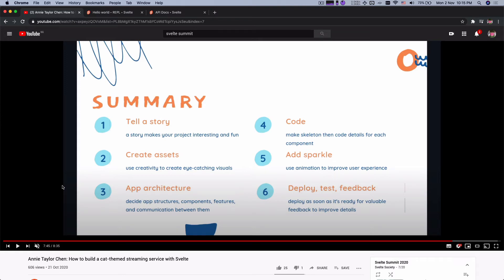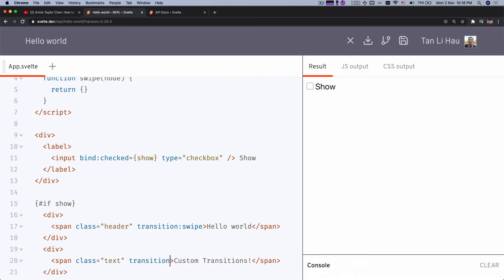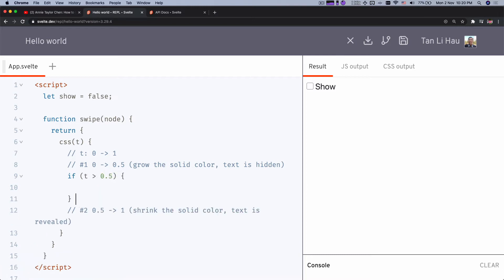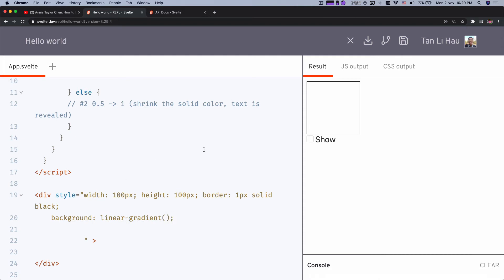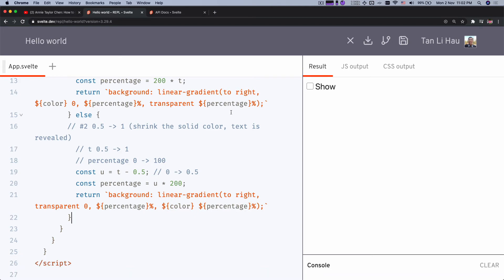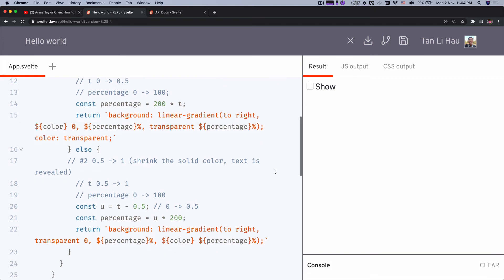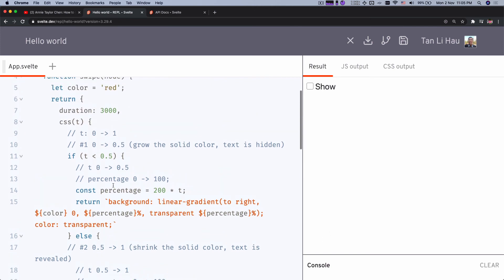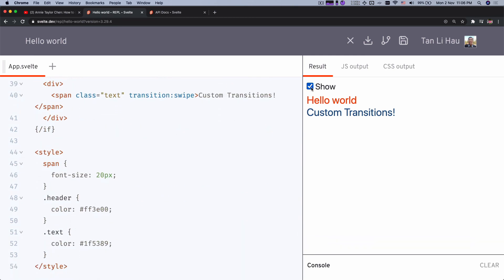Solid Color Swipe | Svelte Transitions | Example 1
Let's take a look at how to create a solid color swipe custom transitions in Svelte